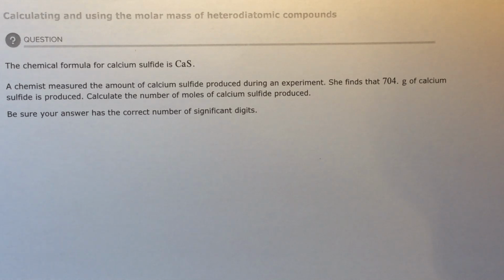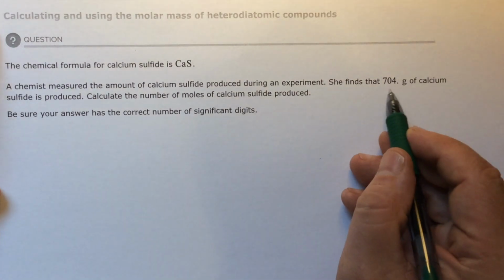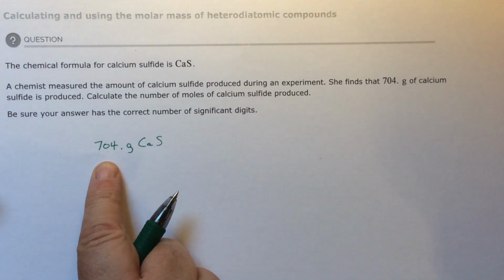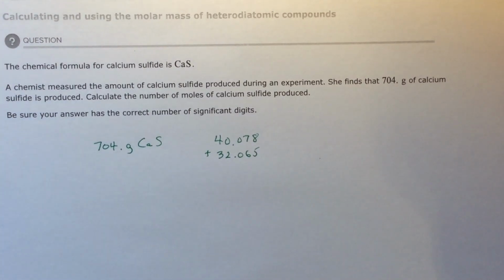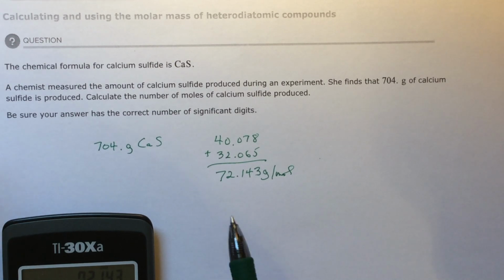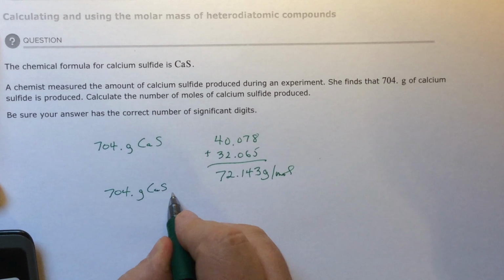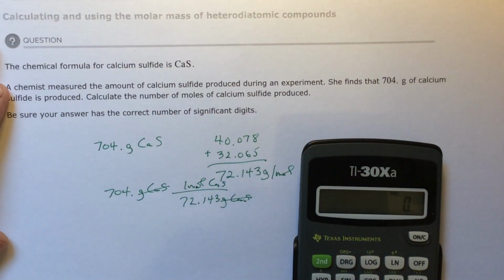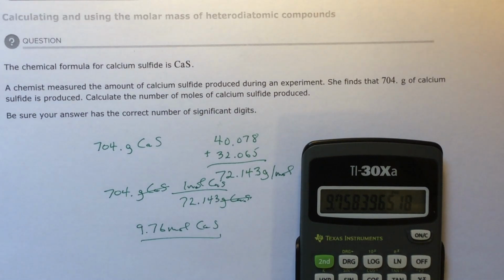Aleks Calculating and using the molar mass of heterodiatomic compounds